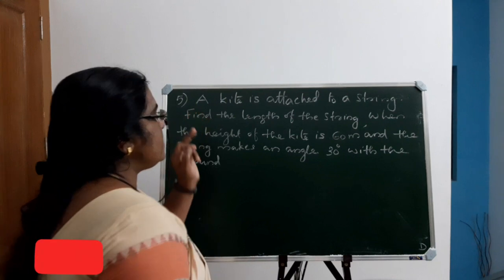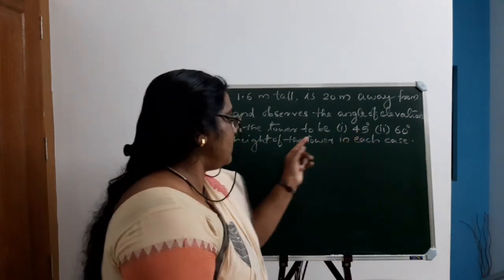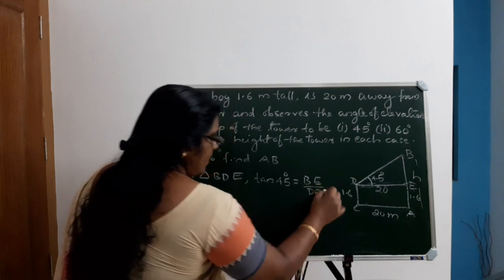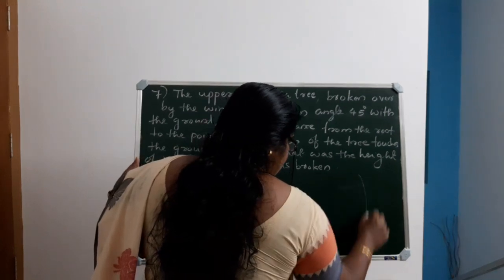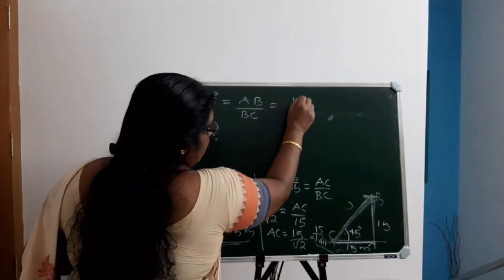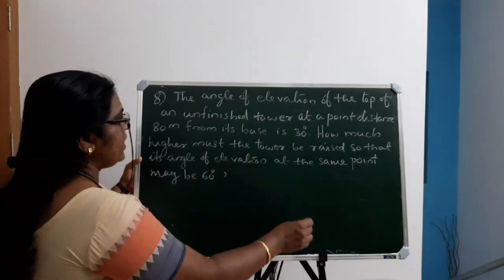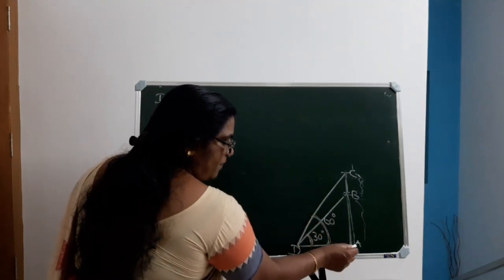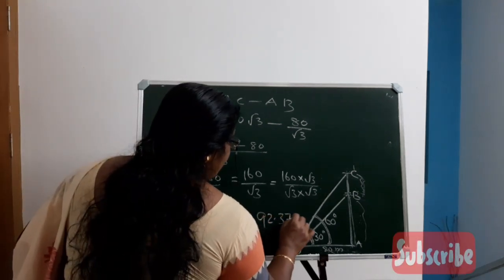ICSE and CBSE maths || Heights and Distances PART 2 || Jayamol V (MSc . BEd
for ICSE and CBSE students

video by " V dodo creations"